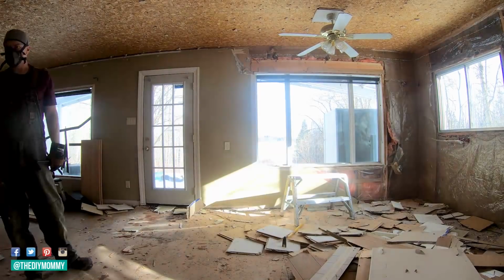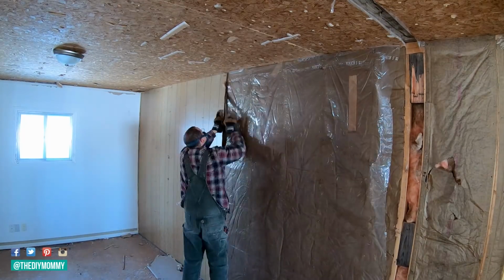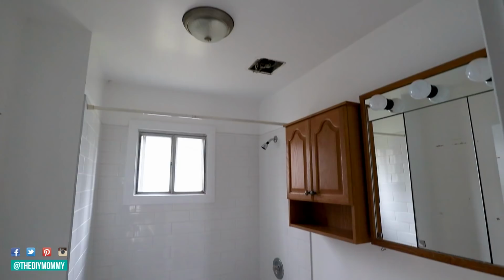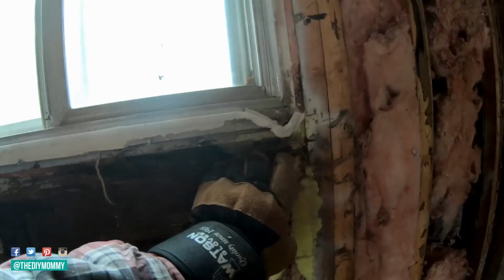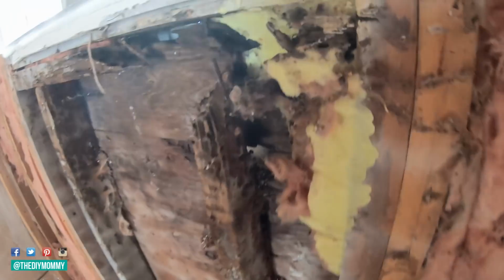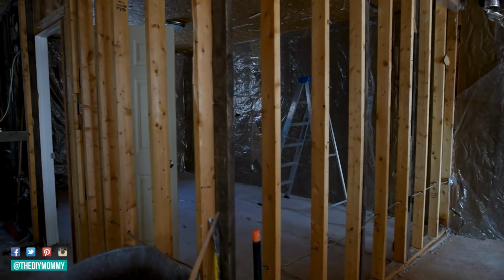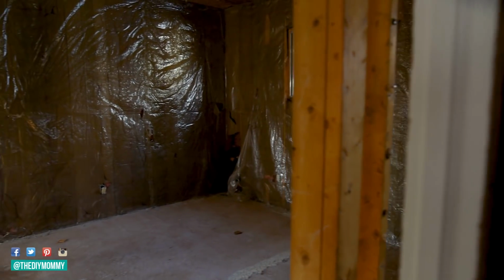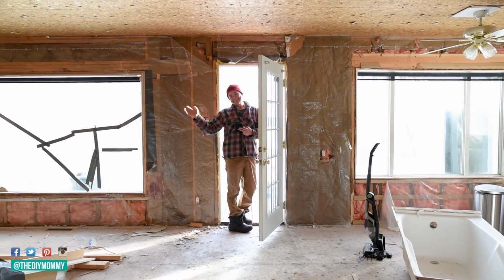HOUSE RENOVATION REALITIES Buyer's remorse? Rodents? Budget fail?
Come along with us as we renovate a mid-century lake cabin into a luxury rental property. We've uncovered numerous issues with the home, and we're essentially going to be starting from the studs up. Our budget is in question, we discovered a couple of terrible surprises with the outer walls, and we're getting ready for the renovation of our lifetime!

00:00 Intro
01:28 What we've done this year
03:25 Our disgusting problem
05:15 Our next steps
06:00 Tips on renovating older homes: asbestos, permits, mold
08:56 Buyer's remorse & final thoughts

Christina Dennis
CANADA